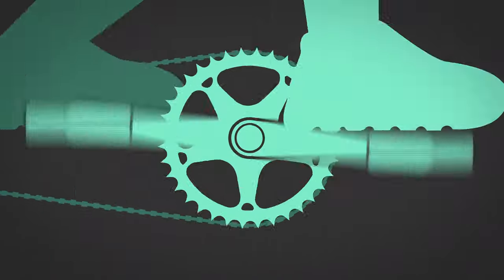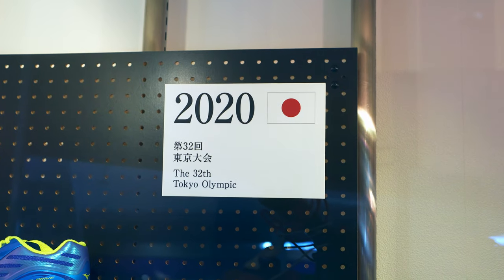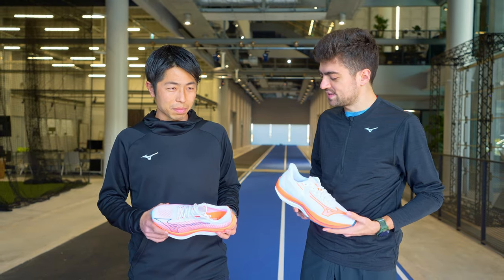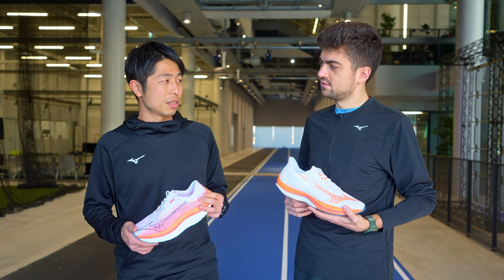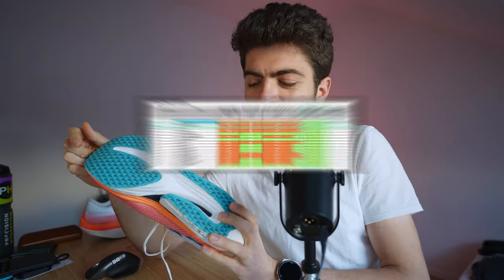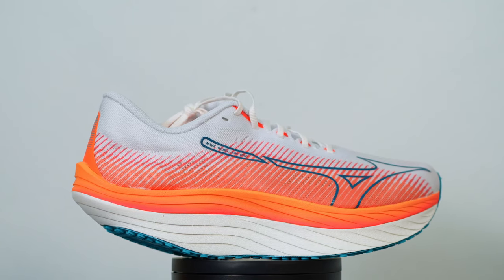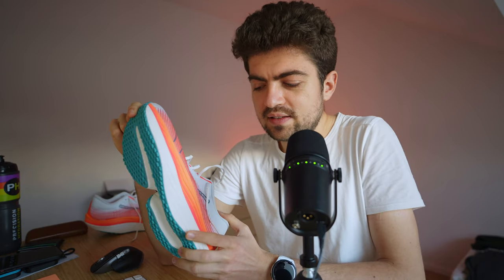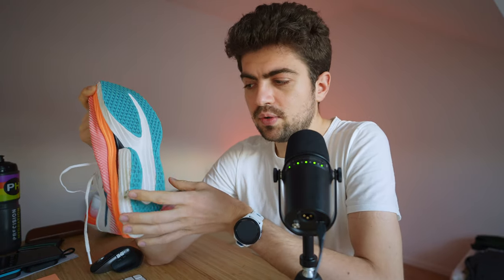BETTER OR WORSE? | 100KM IN THE MIZUNO WAVE REBELLION PRO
In today's video we are looking "again" at the Mizuno Wave Rebellion Pro, a shoe that I already reviewed in January. But here i'm sharing some "updated" thoughts after 100 kilometers in the shoe. And we also share some images of our visit to Osaka at Mizuno HQ